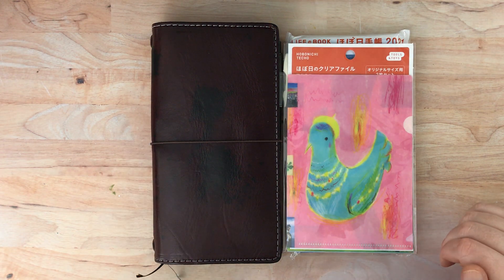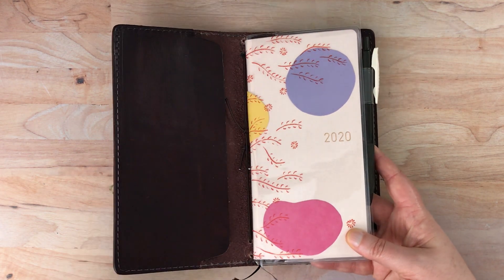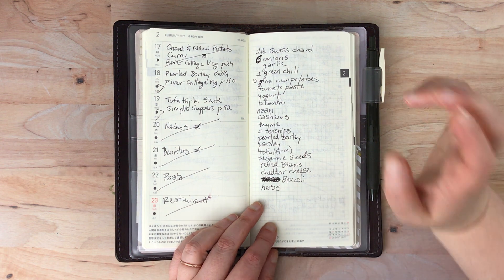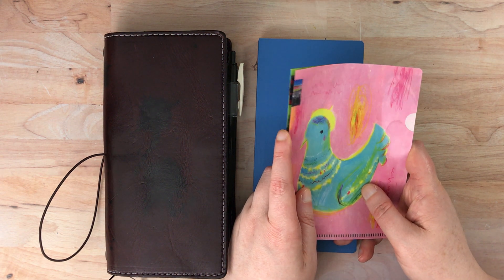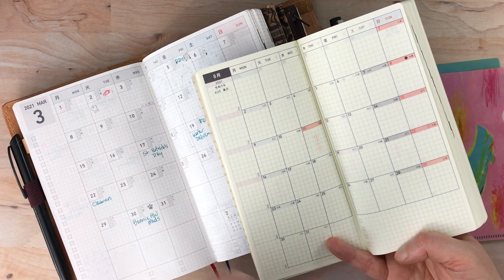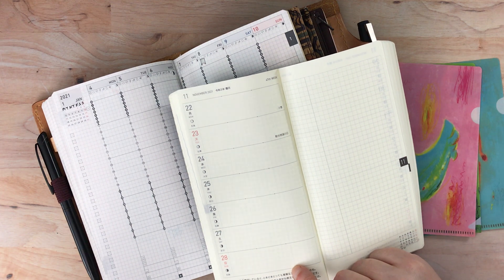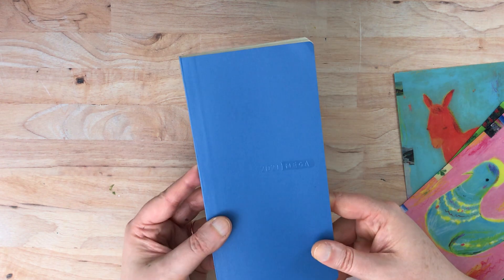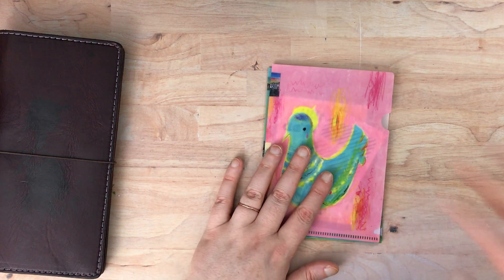Current Hobonichi Weeks Setup and New Hobonichi Sneaker Mega Weeks